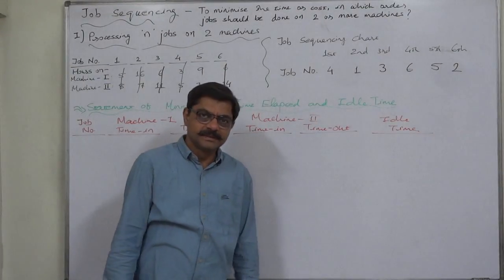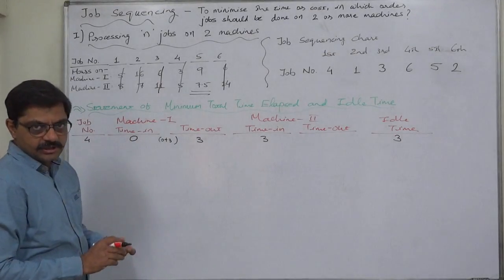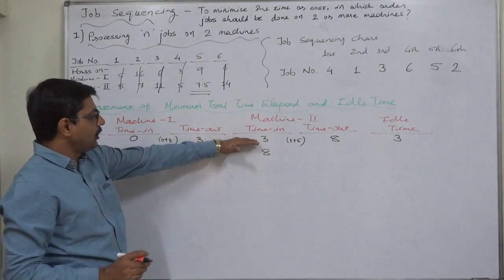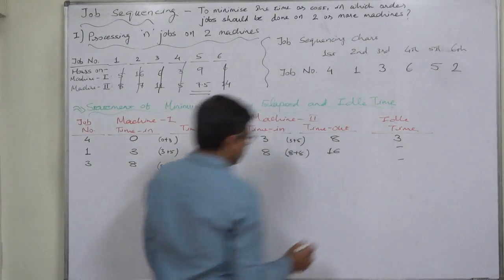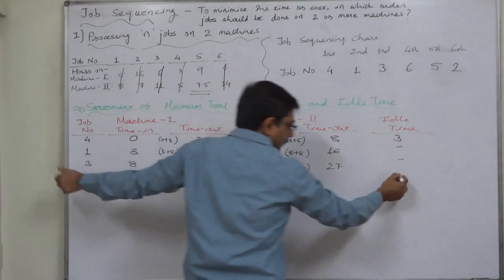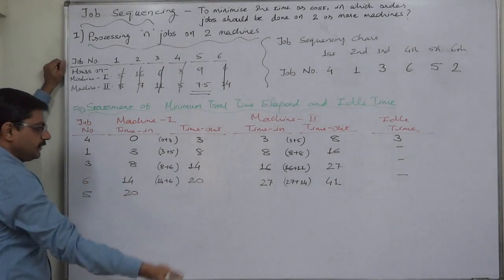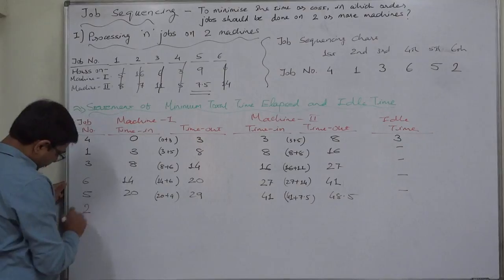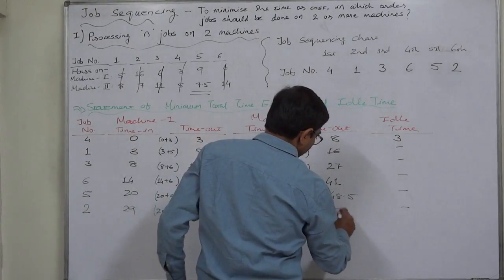Job Sequencing - 4 Processing 'n' jobs on 2 machines Part 2 of 2 Total and Idle Time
Operations Research
Job Sequencing
Johnson's Rule
Processing 'n' jobs on 2 machines

Steps for solution:
Step - 1
Arrange the data in a tabular form showing job-wise processing
time on each of the two machines.

Step - 2:
Find out the least processing time in the whole table

Step - 3
(i) If the least processing time is on Machine-1, then process that job first (place it in the beginning of the 'Job Sequencing Schedule')
(ii) If the least processing time is on Machine-2, then process that job last (place it at the end of the 'Job Sequencing Schedule')
(iii) If there is a tie in the least processing time on Machine-1, then the job with the least total time will be processed first and then the other job(s) after that job in the same manner.
(iv) If there is a tie in the least processing time on Machine-2, then the job with the least total time will be processed last and the other job(s) before that job in the same manner.

Step - 4
To prepare Schedule/Statement of Minimum Total Time Elapsed and Idle Time of machines.
PLEASE TRY TO UNDERSTAND HOW TO PREPARE THIS STATEMENT AND HOW TO FIND OUT THE IDLE TIME OF EACH MACHINE. I HAVE DISCUSSED DIFFERENT WAYS OF FINDING IDLE TIME IN DIFFERENT CASES... :)

Case: (Processing time in hours)
Job Number: 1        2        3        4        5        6
Machine - I:    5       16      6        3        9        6
Machine - II:   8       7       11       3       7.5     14